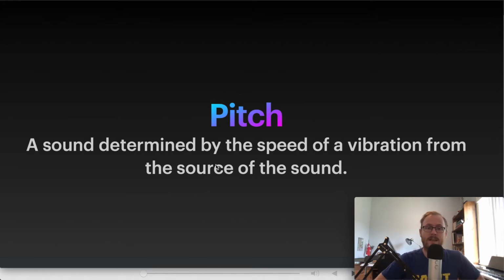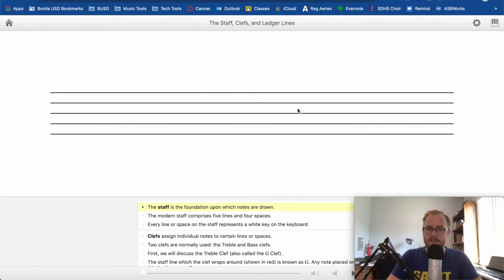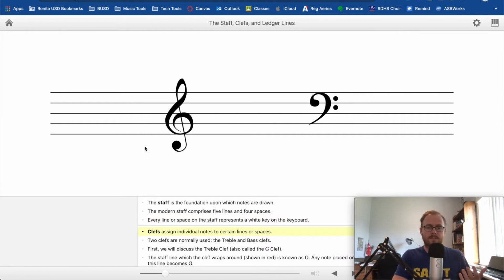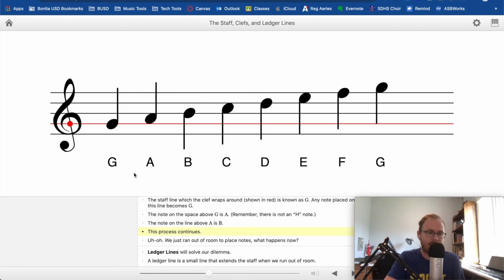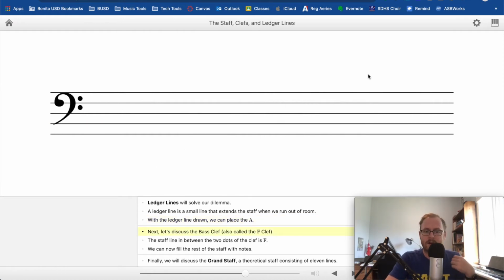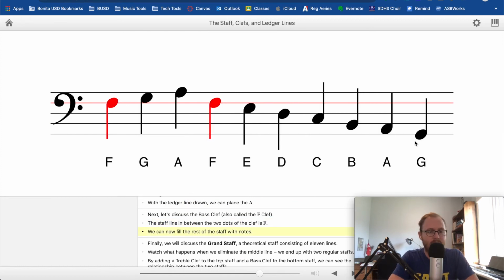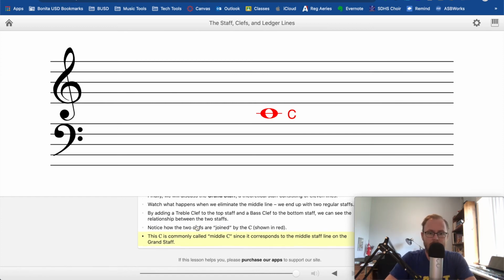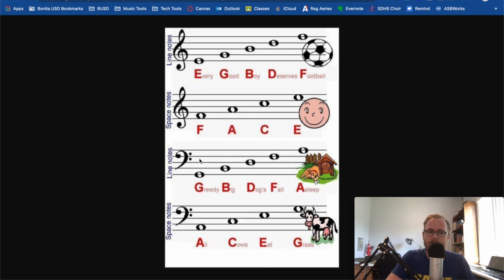Unit 1 Pitch, Treble:Bass Clef, Ledger Lines, Grand Staff